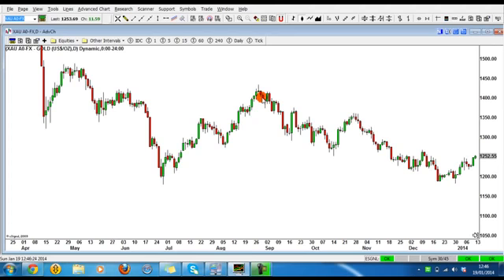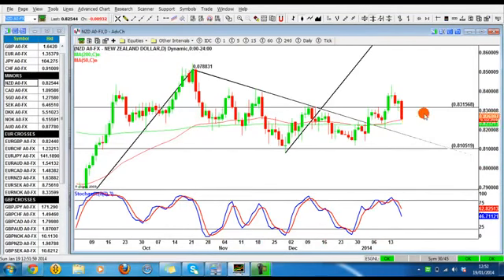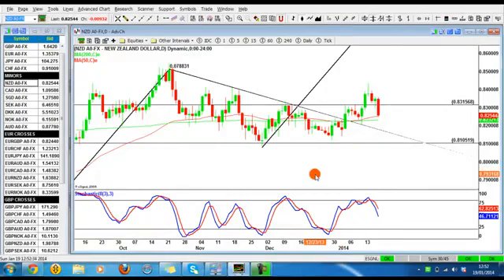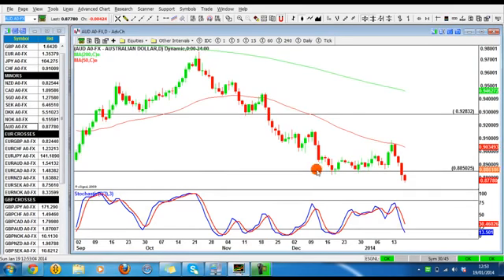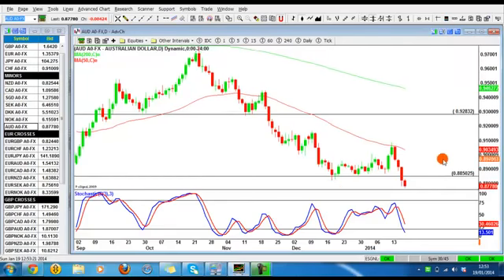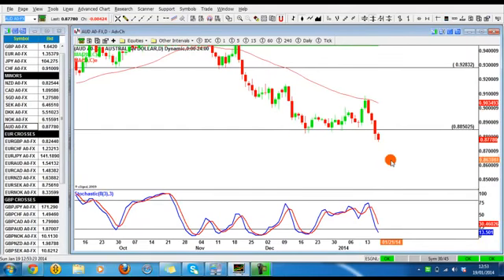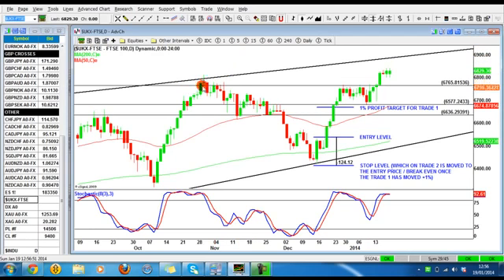To become a master of price action get your charts naked!